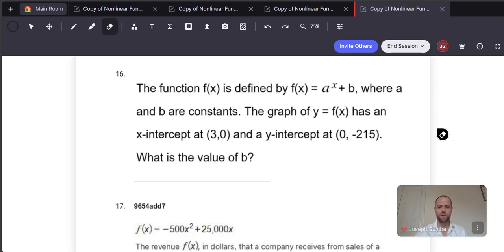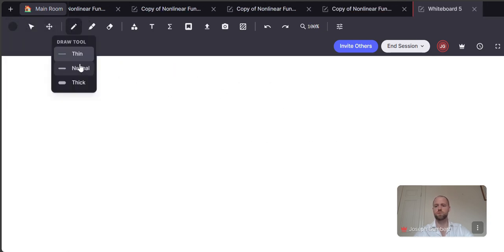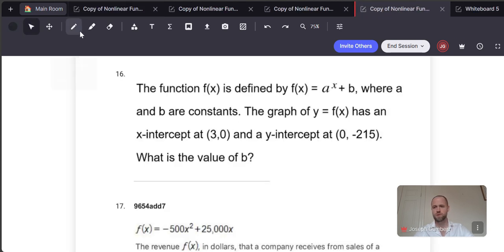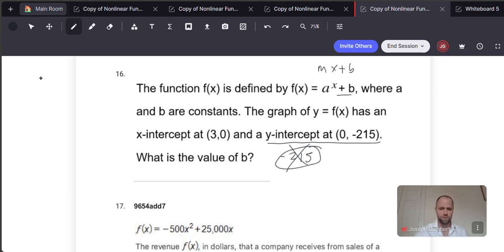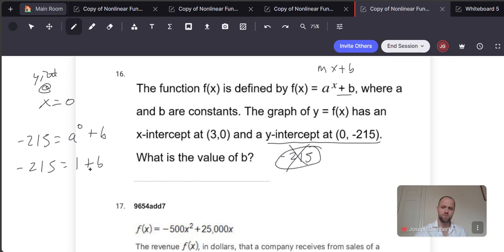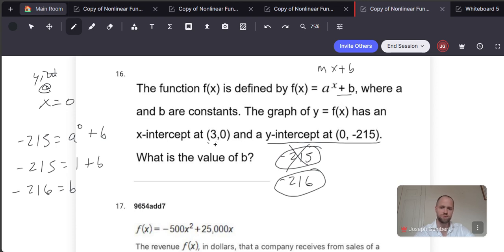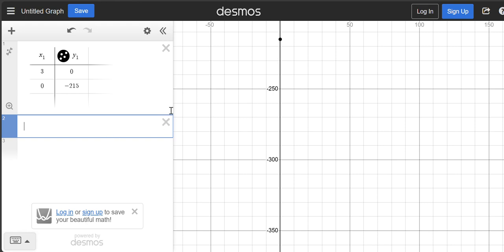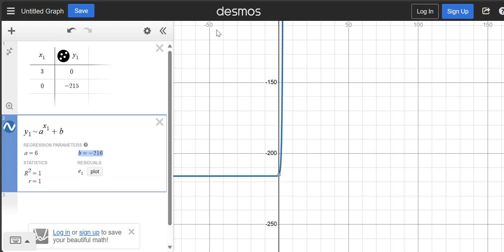A Perfect Math Scorer’s Approach to Multi-Constant Exponential Functions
Hi, I'm Joseph Gumbert, and I scored a 1590 on the March 2025 digital SAT (790 RW, 800 M). In this video I'll show you some of the conceptual knowledge and tricks needed to achieve this score.